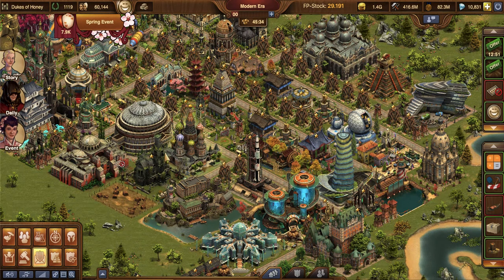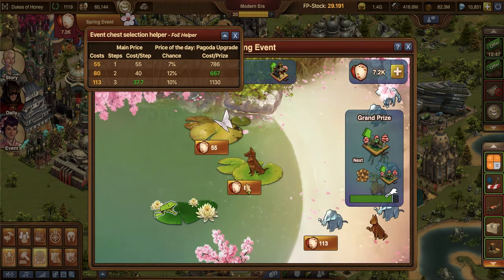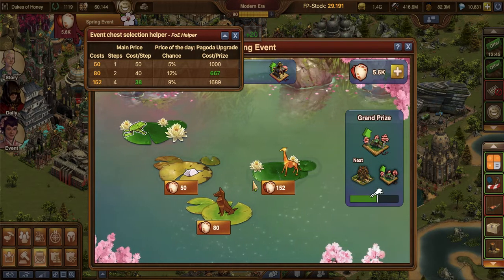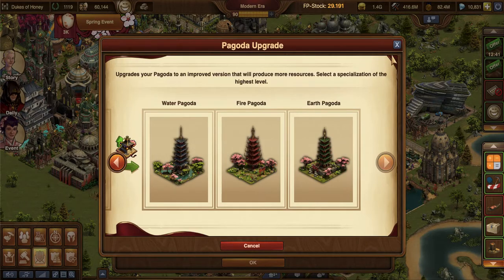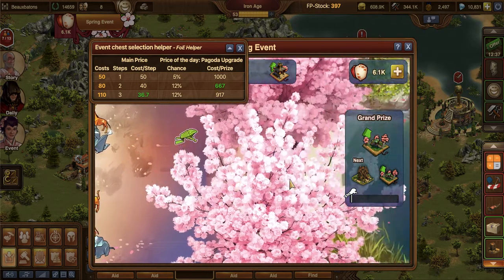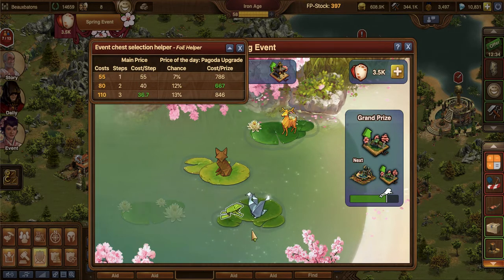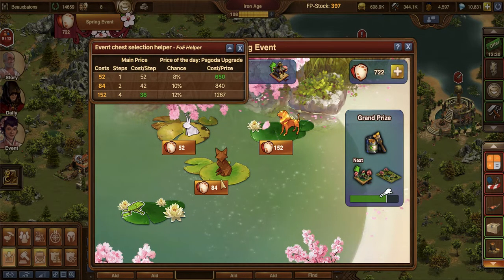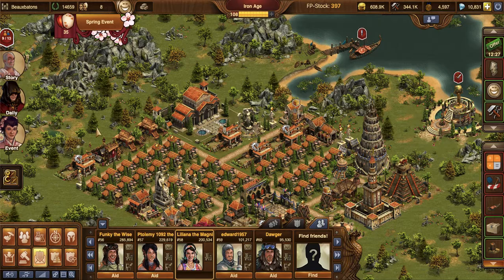FoE 2020 Spring Event - Spending Lanterns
In this video, I show the origami frog in action as I spend my lanterns on the Pagoda Upgrade in both B and H worlds.  I was lucky in one and not so much the other lol. :-)